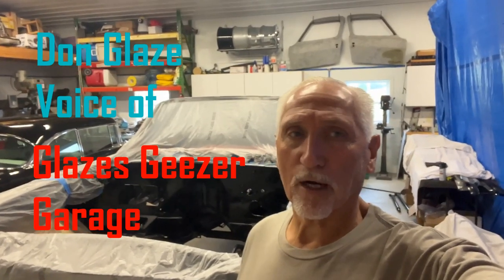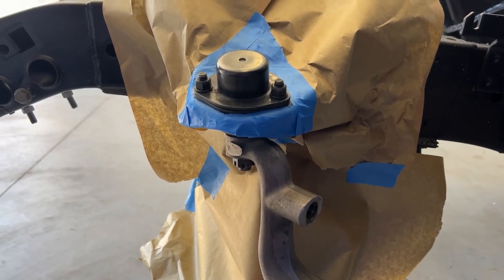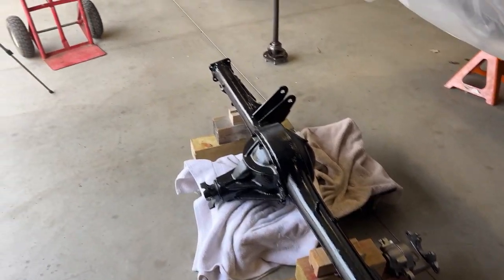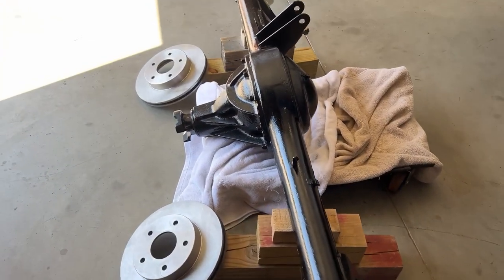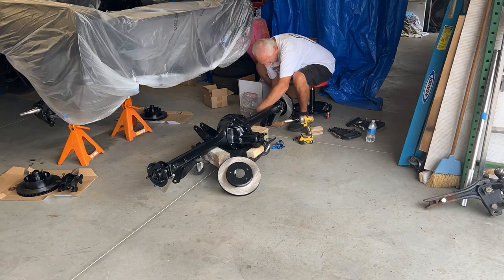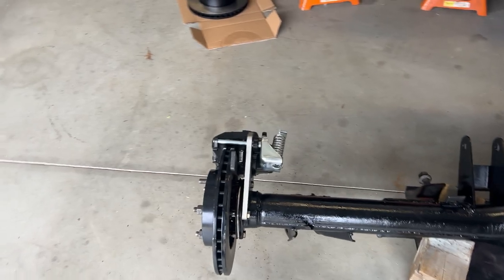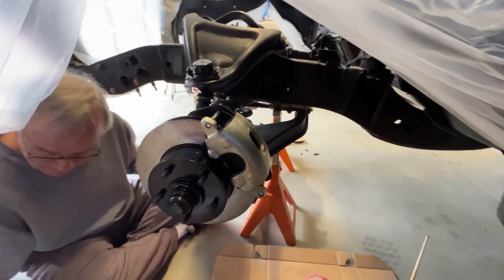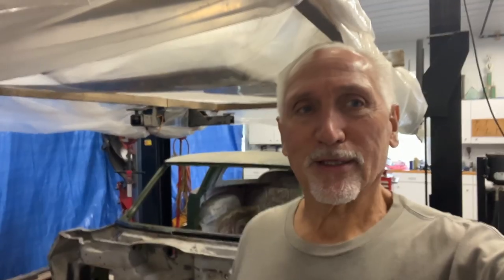Rear-end Revamp on a '64 Impala//Epi. 3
In episode 3 on the '64 impala, we will rebuild, paint, and add the brakes to the rear end.